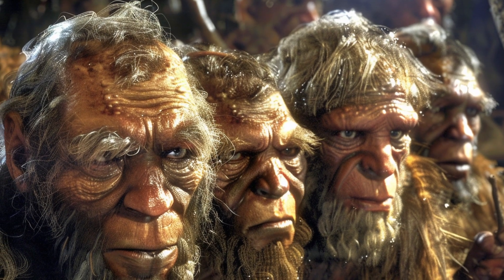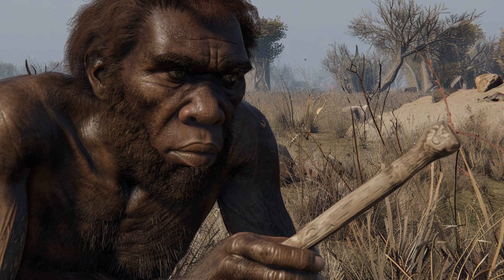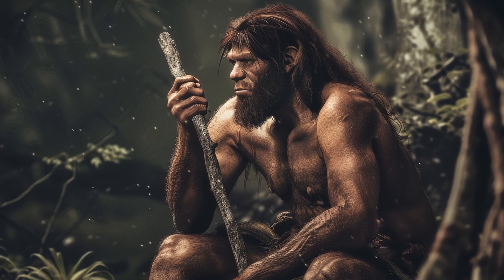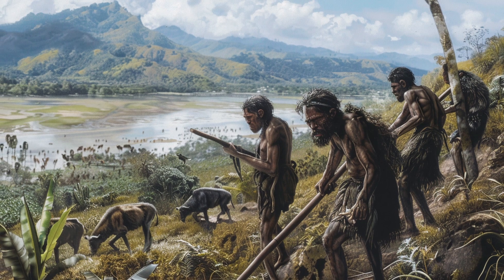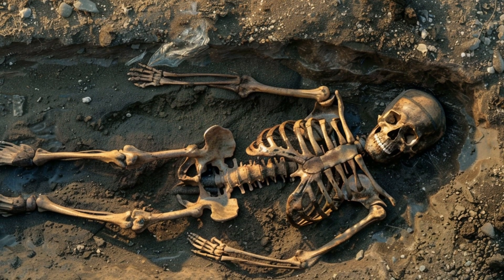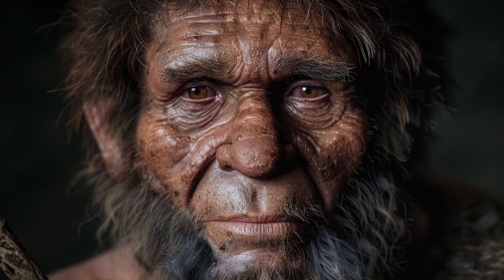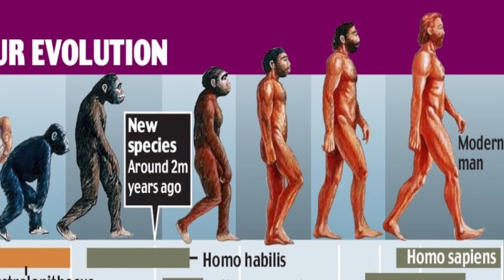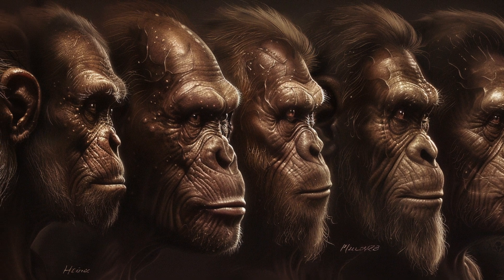Secrets Behind Our Ancestors Revealed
Warrior Shaman Music

All Warrior Shaman Products

Books

The Poetic Edda: Stories of the Norse Gods and Heroes (Amazon)
The Viking Spirit: An Introduction to Norse Mythology and Religion (Amazon)
Norse Mythology (Amazon)
Agricola and Germania by Tacitus, James Rives, et al. (Amazon) Embark on an exhilarating journey through the captivating realm of early human evolution! Delve into the gripping tales of Homo ergaster, Homo heidelbergensis, Homo floresiensis, Homo naledi, and the Denisovans. Witness how these extraordinary species thrived in their surroundings, devised ingenious survival tactics, and left indelible imprints that influenced modern humans. Unravel the intricate tapestry of interactions and advancements that defined our ancient predecessors using genetic clues and archaeological discoveries.